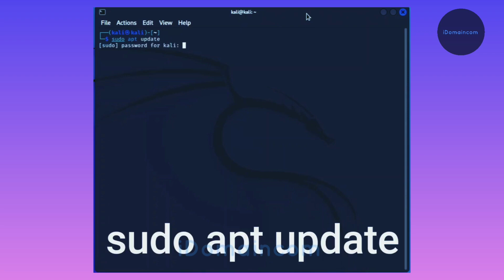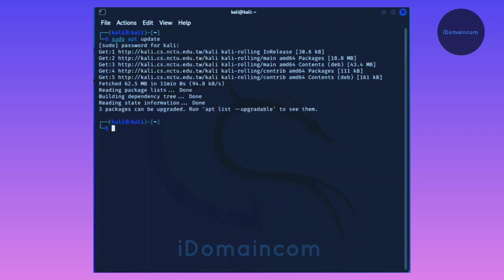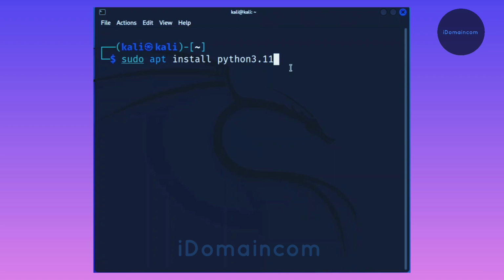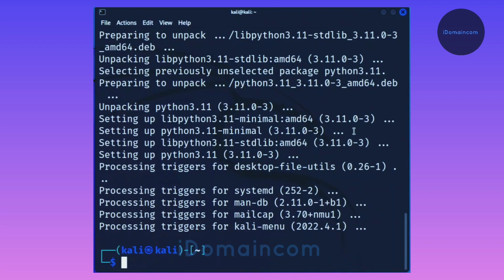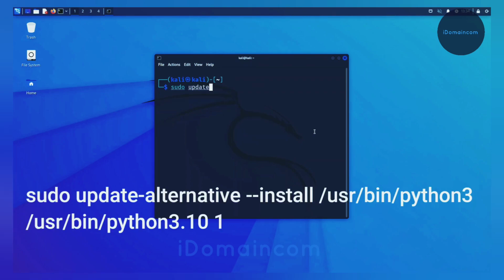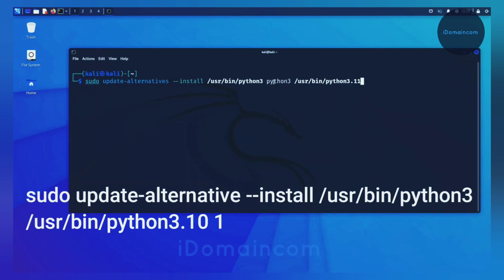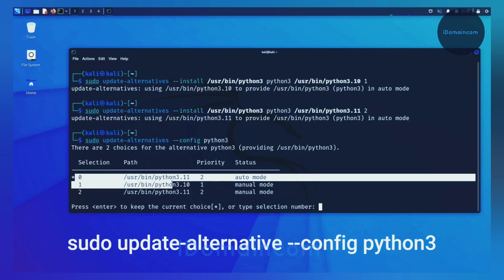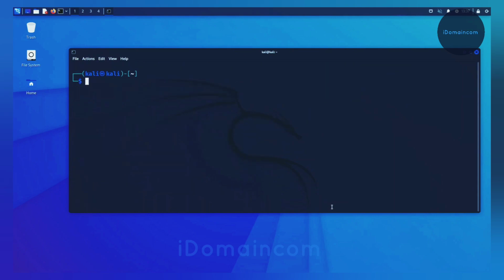How To install Python 3.11 on Kali Linux - The Easy Way